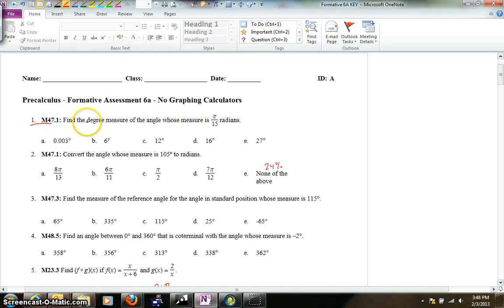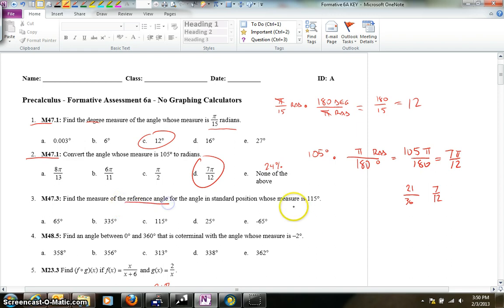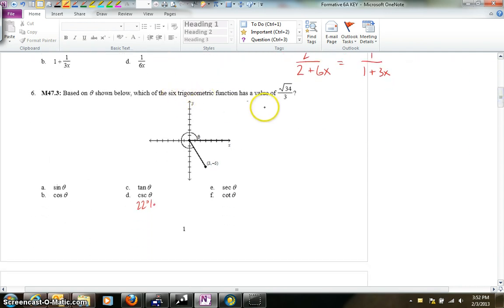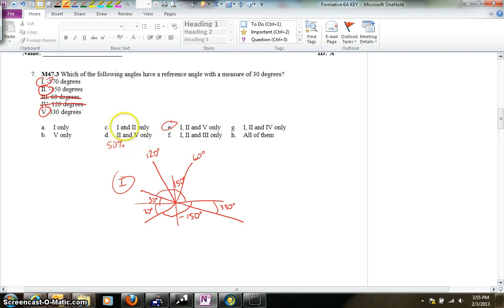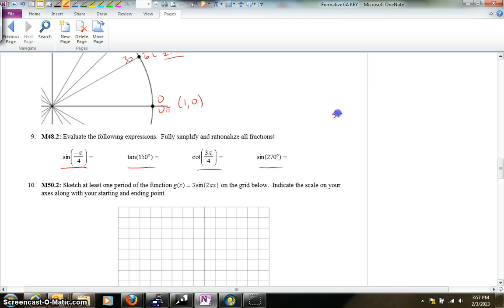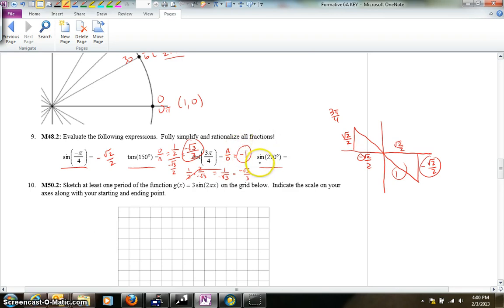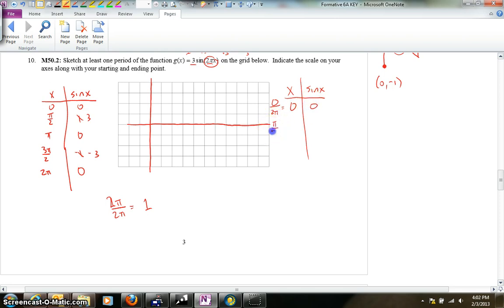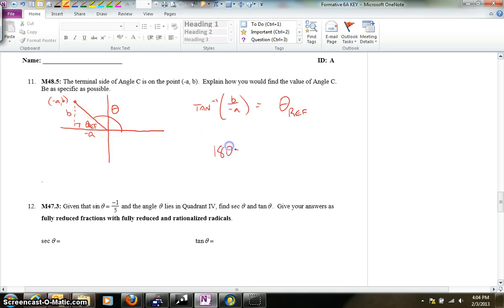Formative 6A KEY Numbers 1 11